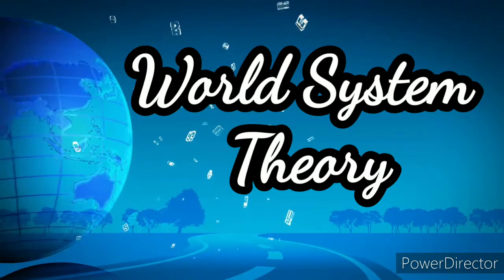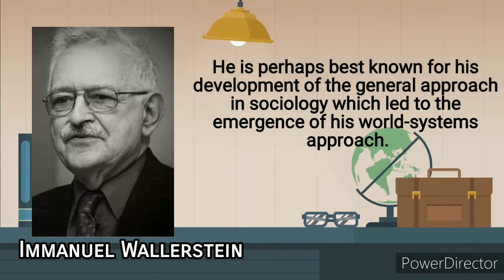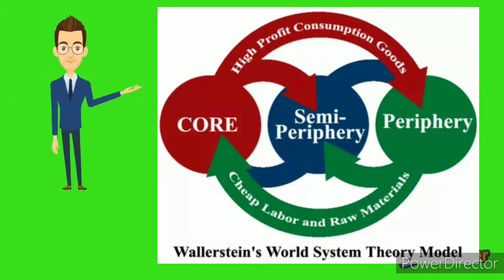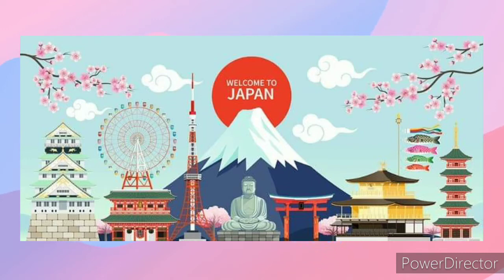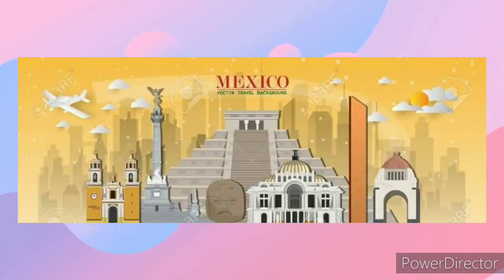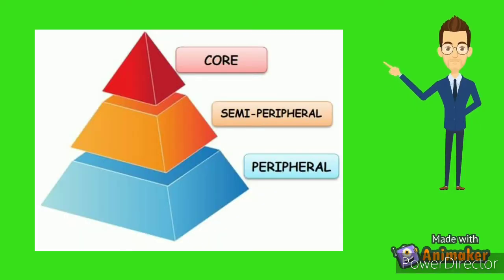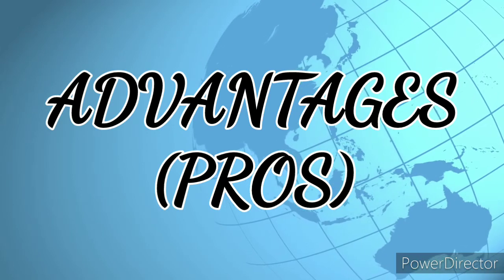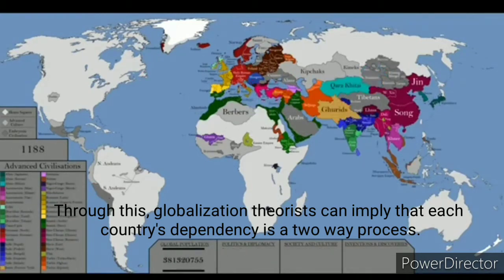World System Theory by Immanuel Wallerstein